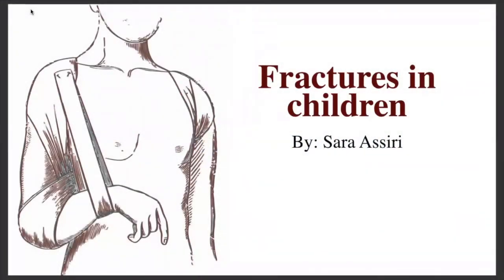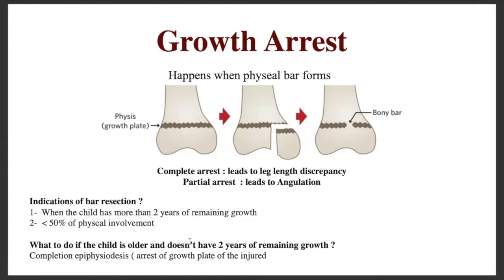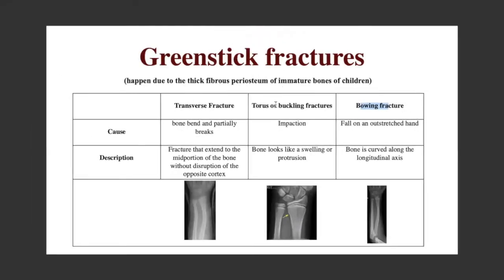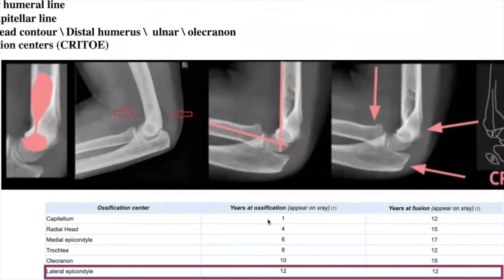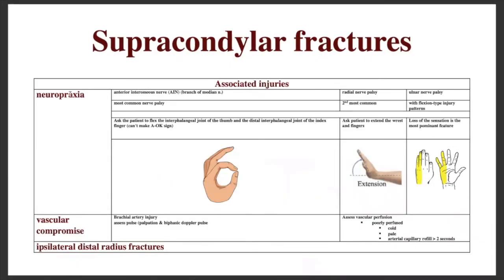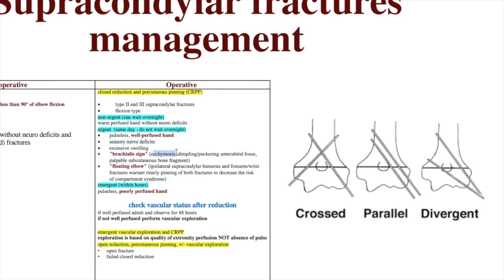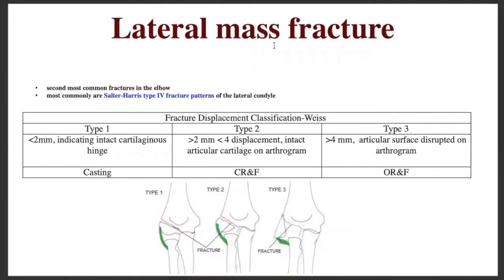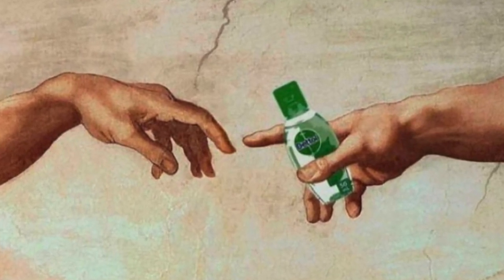Fractures in children | Sara Assiri